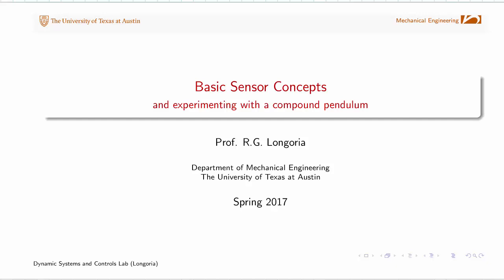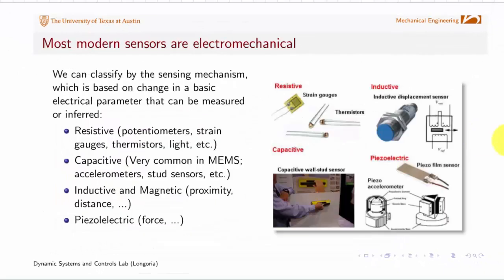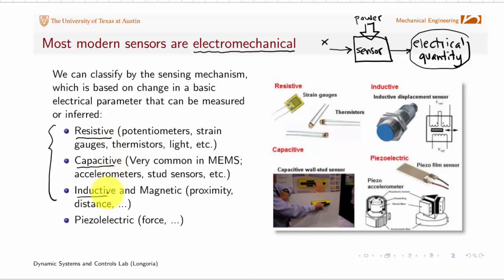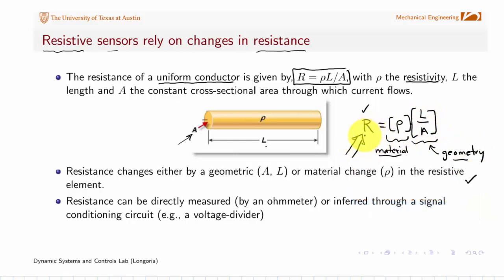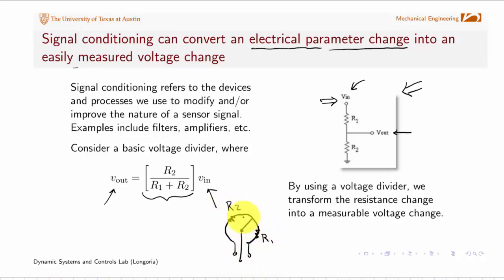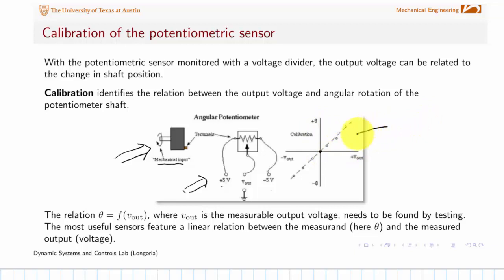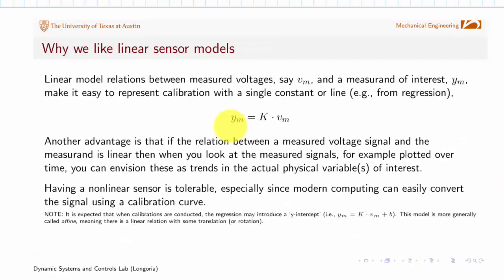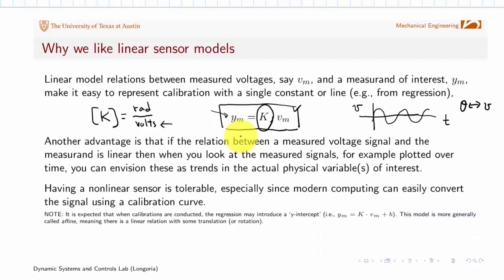ME 144L Basic sensor concepts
This is an introduction and overview for a first lab in ME 144L that uses a simple potentiometric sensor for measuring the angular position of a pendulum. Sensor concepts are described, and the concept  of calibration is also reviewed.